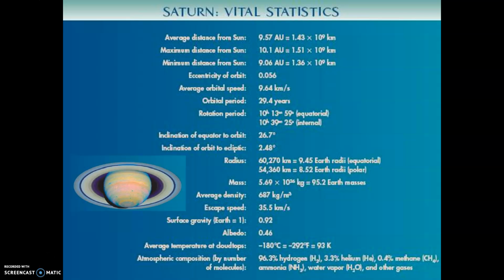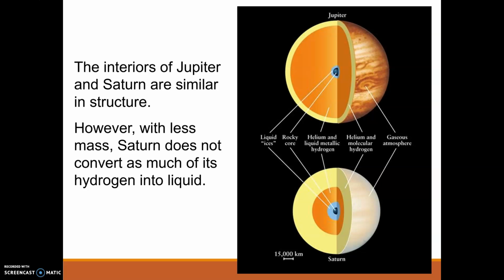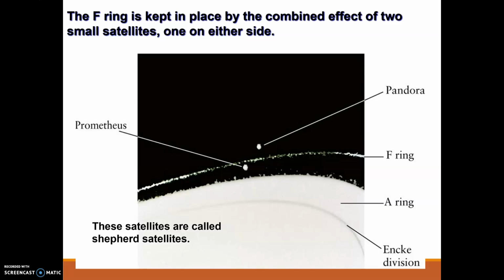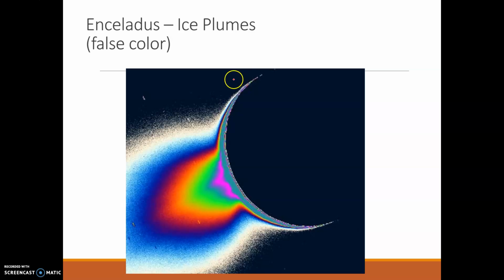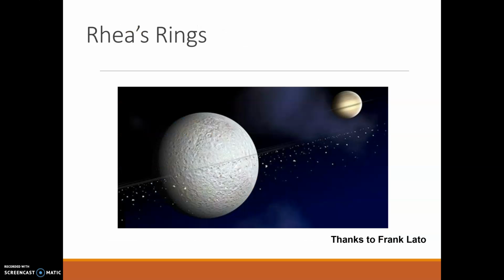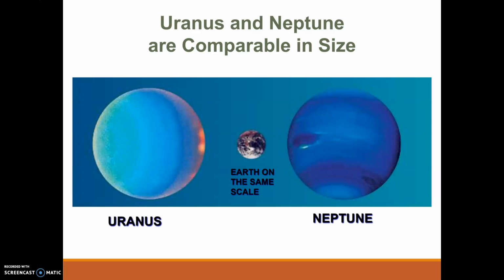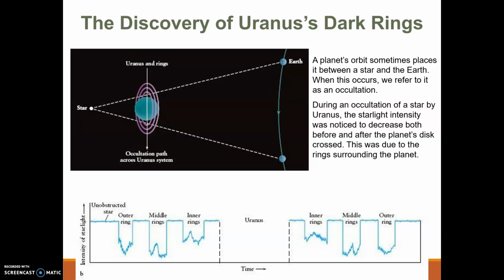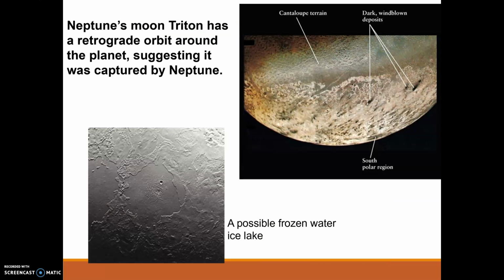Jovian Planets Part 2